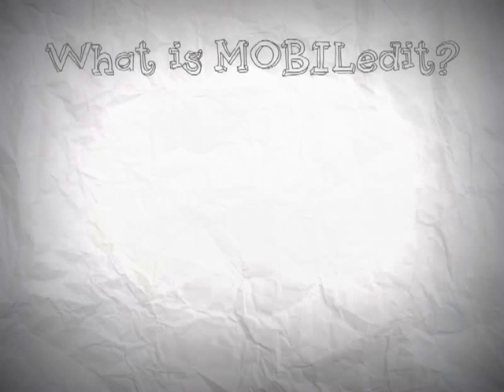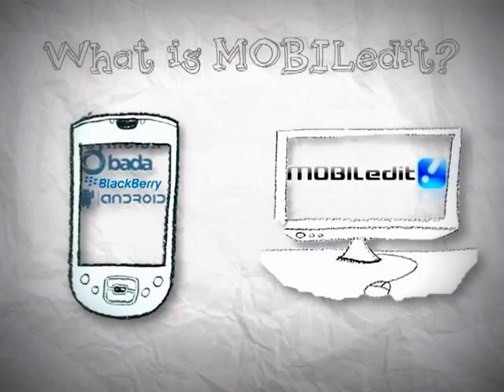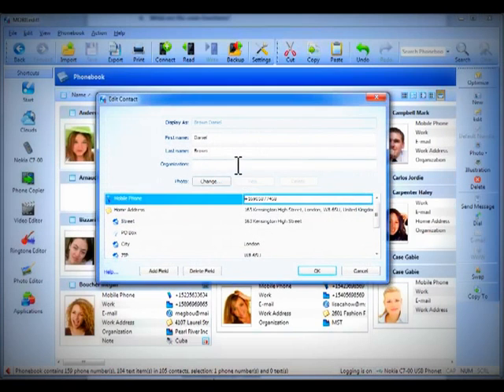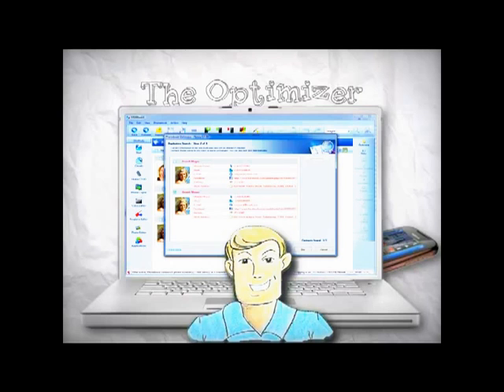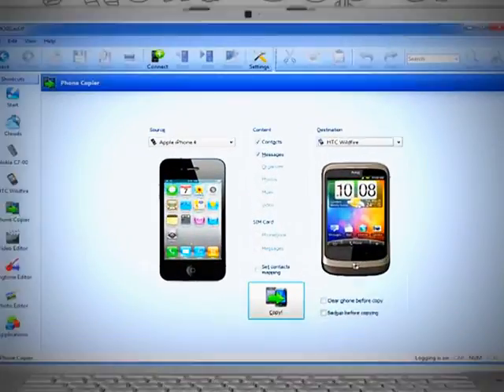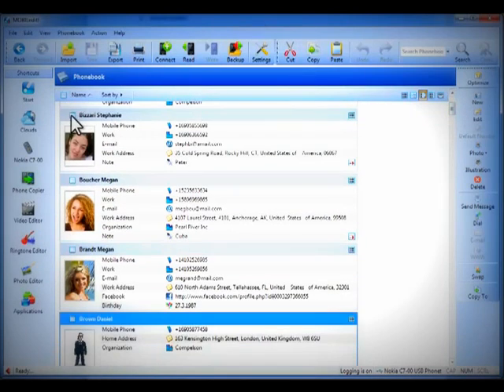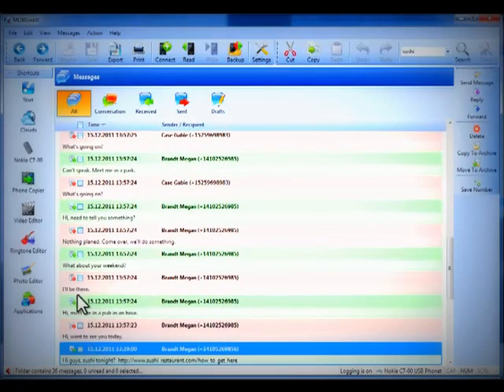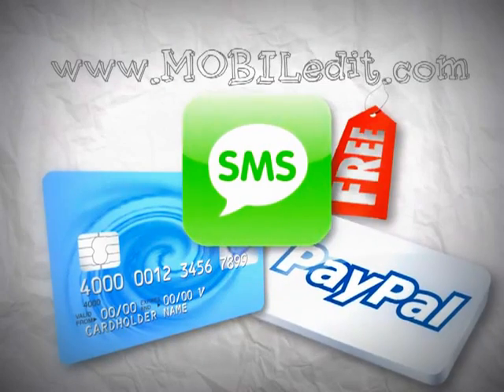MOBILedit PC Suite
MOBILedit! allows you to control your phone from a PC. After downloading MOBILedit! to any computer, you can connect your phone via cable, Bluetooth, or IrDA. You will then be able to view the entire contents of the phone where you can synchronize, add, edit, or delete anything you'd like.

•The only universal PC Studio with thousands of phones supported

•Manage, improve and print a phonebook from the comfort of a computer

•Copy phonebook from any phone to a new phone regardless of manufacturer or system
•Backup all phone content to a PC or Internet cloud storage

•Complete ringtone editor

•Built-in video editor

•Live view of phone and card memory, battery, signal, IMEI and more

•Contact optimization and internationalization
•Copy pictures and videos between phone and PC

•Download, read, store and print text messages

•Send text messages using PC keyboard
•Install applications to the phone from a PC